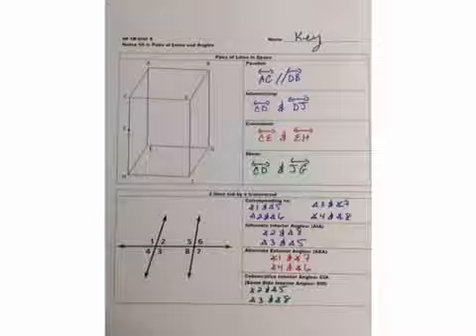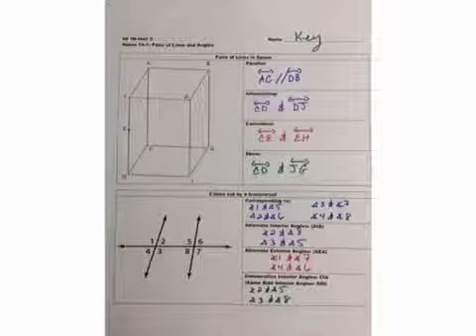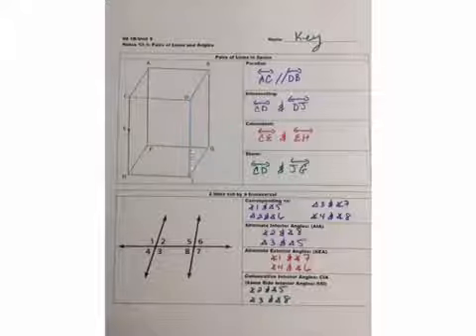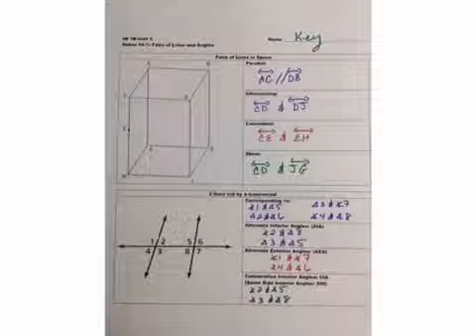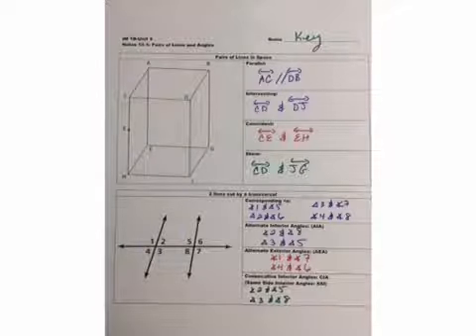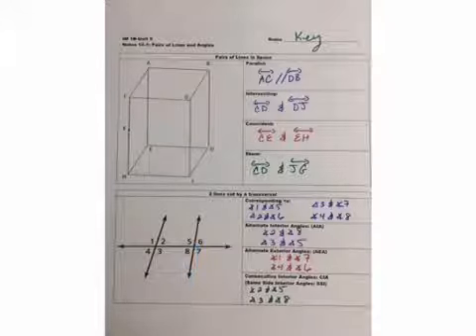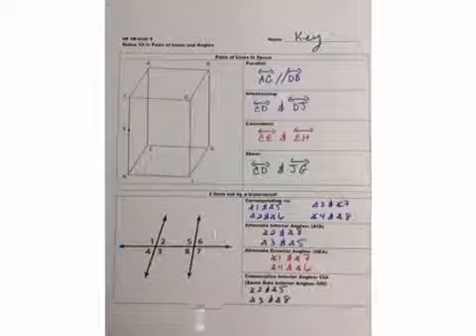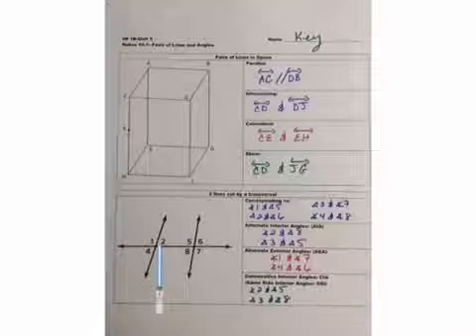Pairs of Lines and Angles Notes